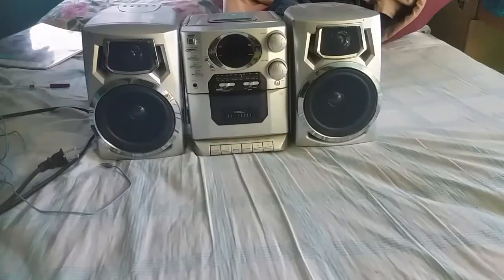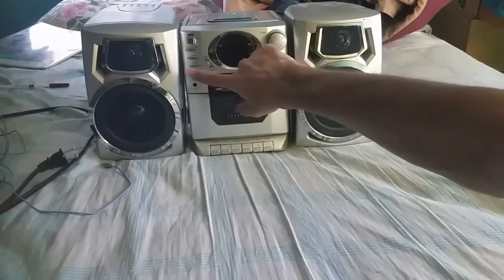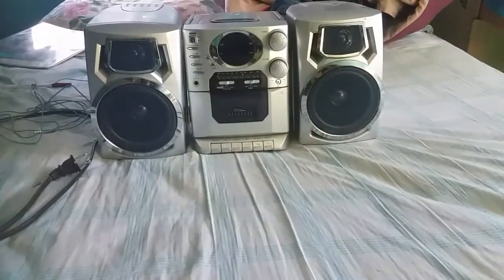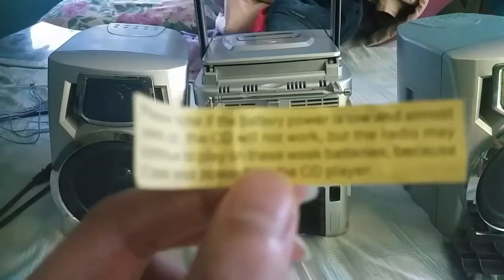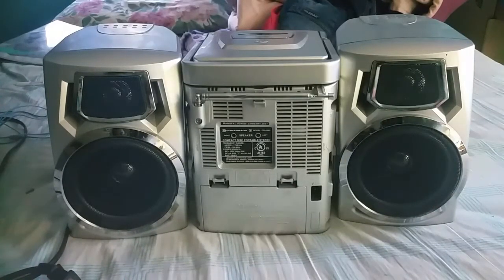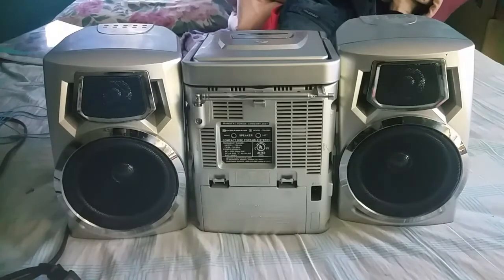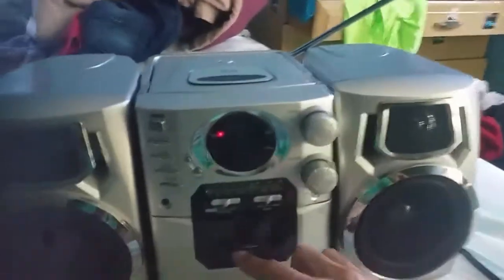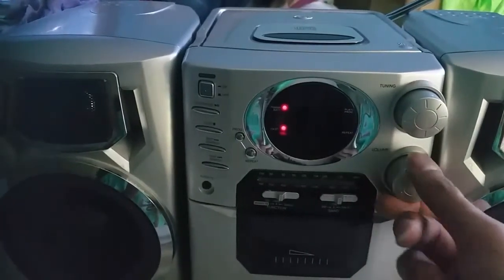Durabrand Compact Disc Portable Stereo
I have reviewed the same stereo system so check that video out when ever I get my computer back. I will put the link to that video my computer is getting fixed right now. I will be making videos once every week or every 2 weeks depending if I have time to make videos. Leave a like on this video if you want. Also share my channel to everyone you know. Also visit my new twitter page I will leave a link to my new twitter page.
this is a link to my twitter page. I hope you guys will enjoy this video or any other video on my channel. Have a great day